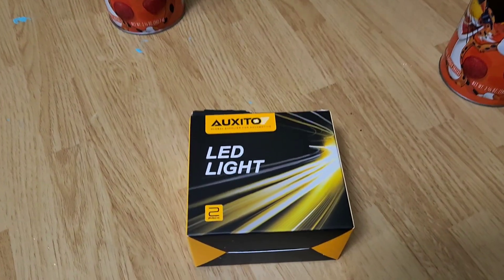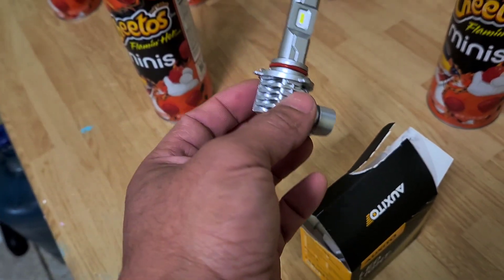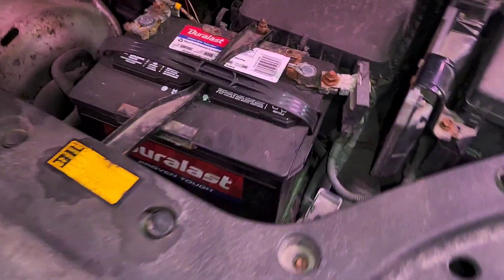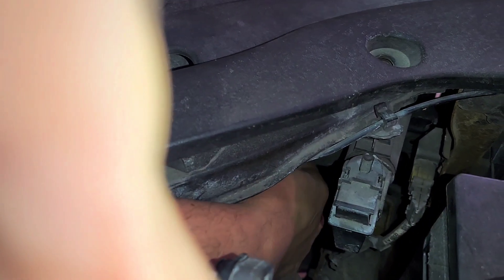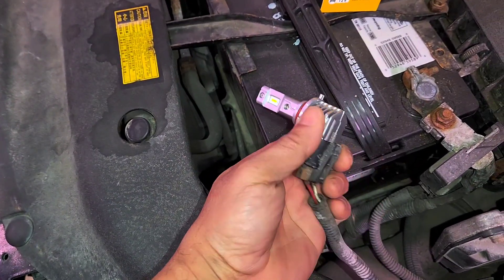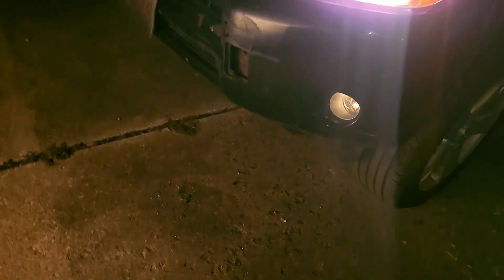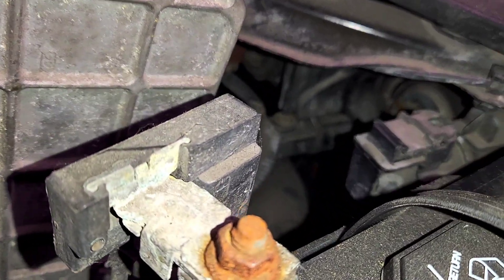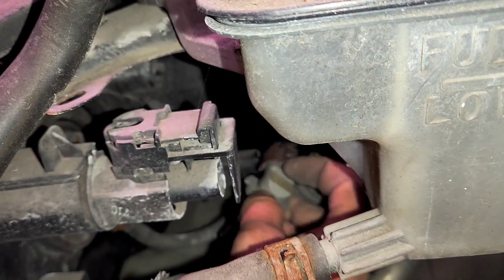How to brighten your headlights for $20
Toyota Rav4 headlights replacement.